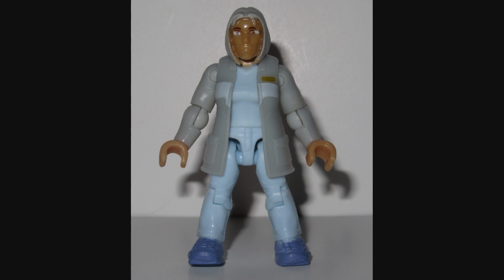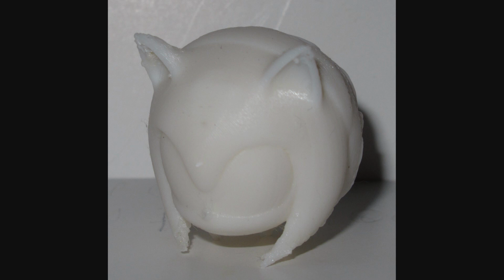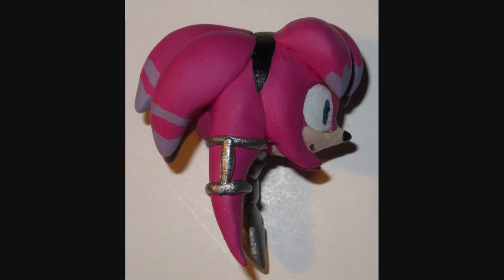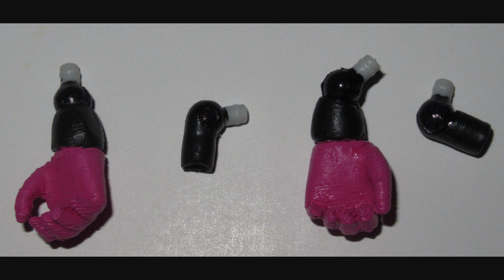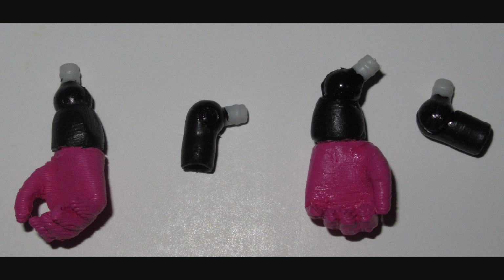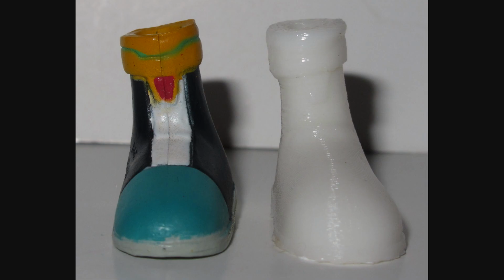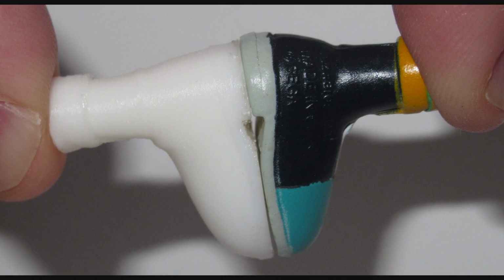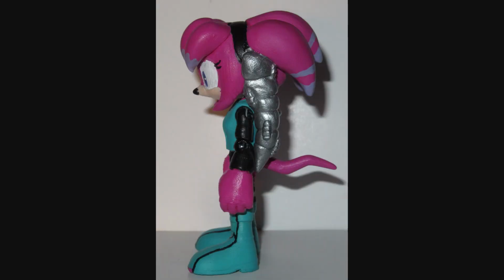Juliet Suter for Akumath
good news!  After I finished making this video I got the new filament spool in the mail!